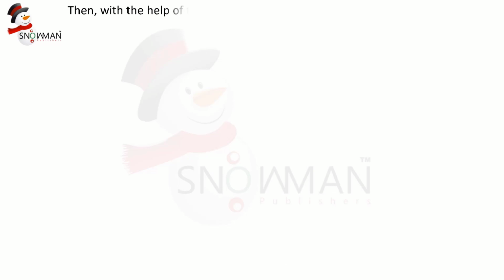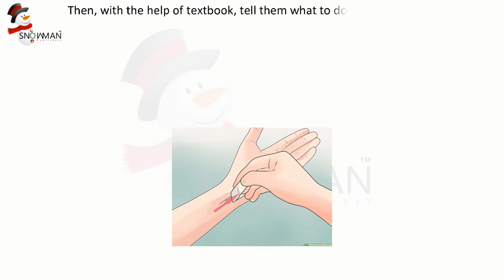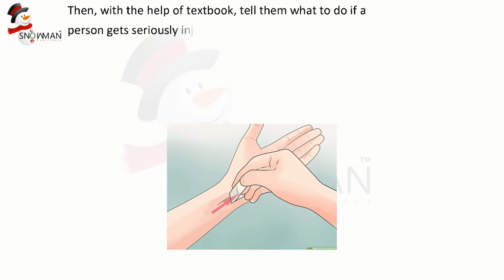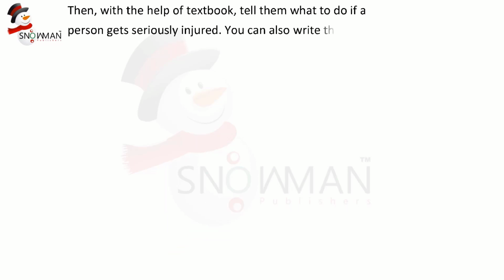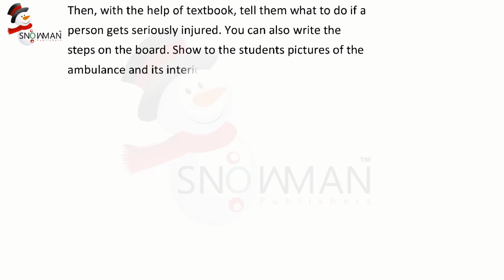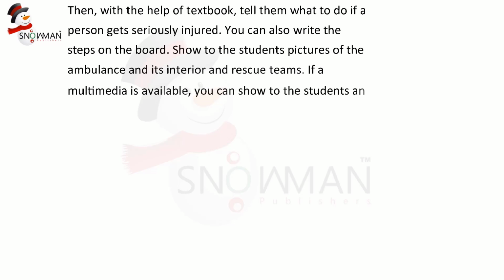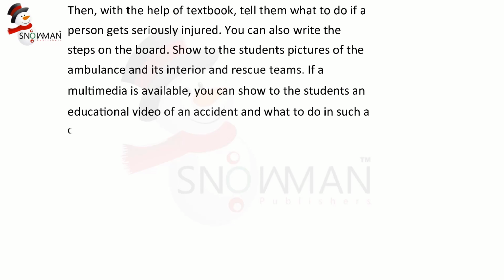Science Grade 5 Ch 10 Technology in Everyday Life Part 2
Science Grade 5 Ch 10 Technology in Everyday Life Part 2 Video Tutorial.